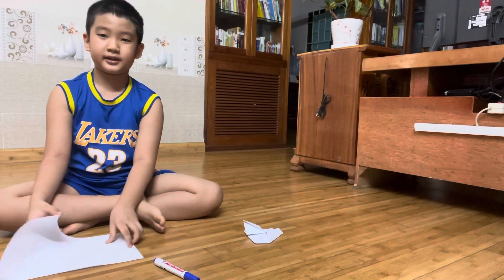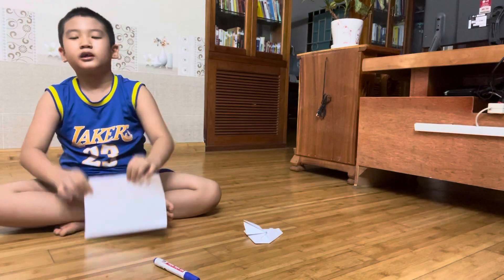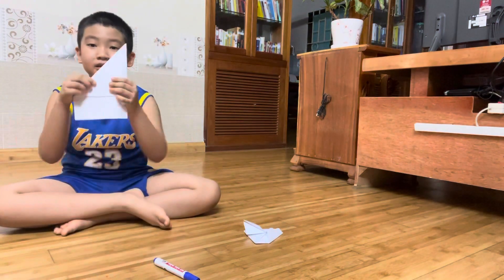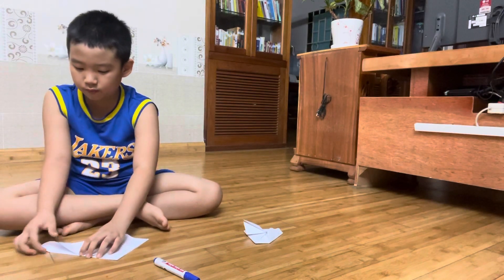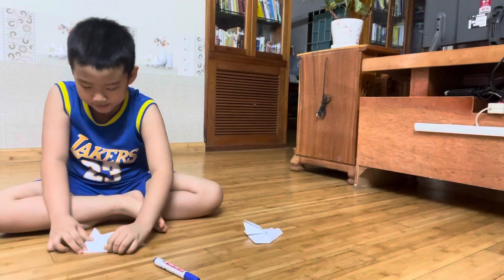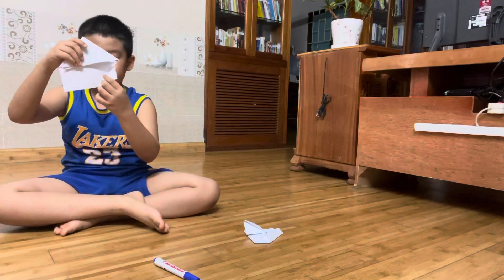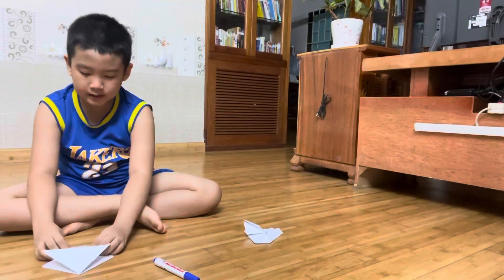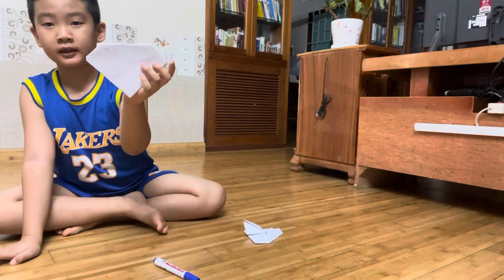How to make Super Man Logo